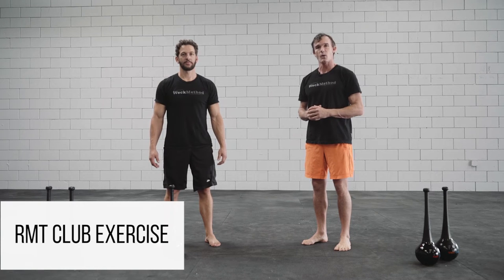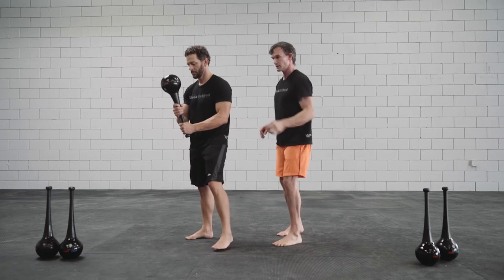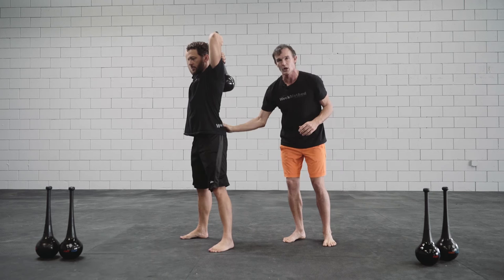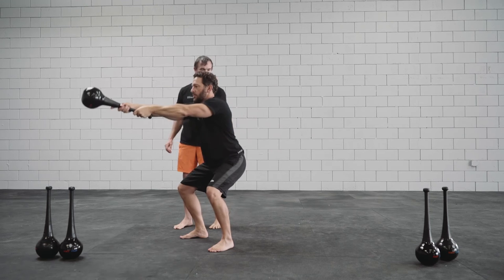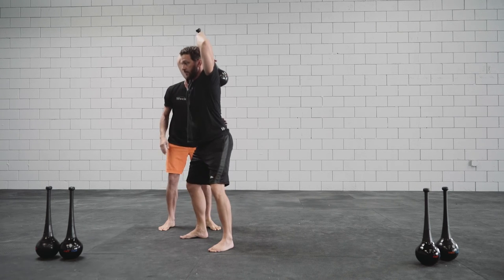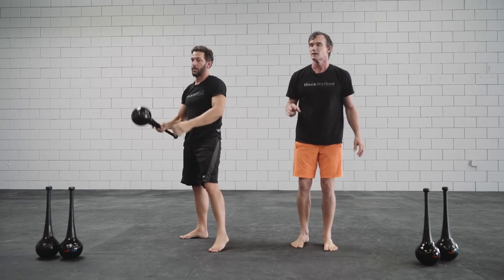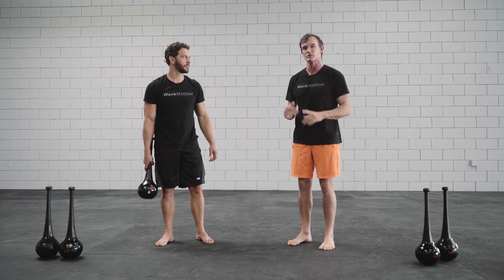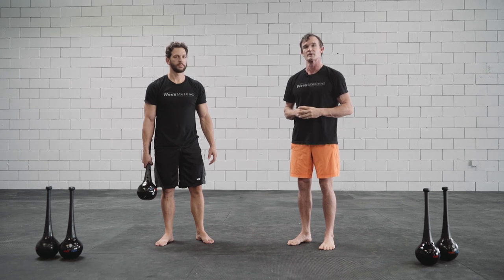RMT Club Exercise: The Samurai Squat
This is a great RMT Club movement for engaging the hip flexors, strengthening the core, and opening up the shoulders.